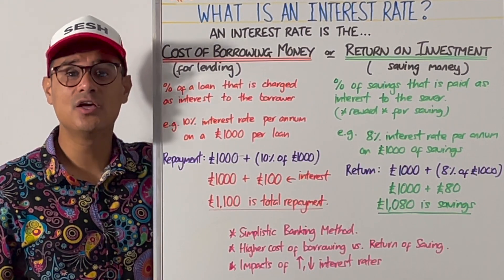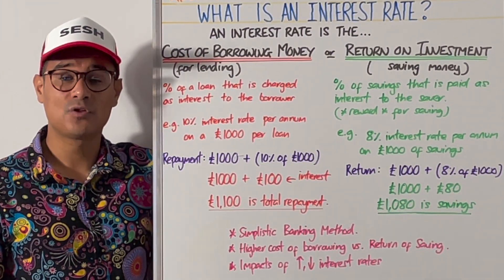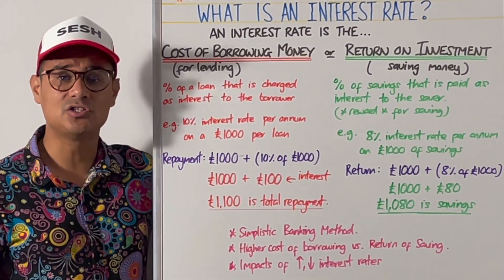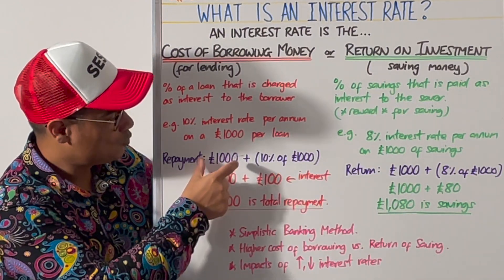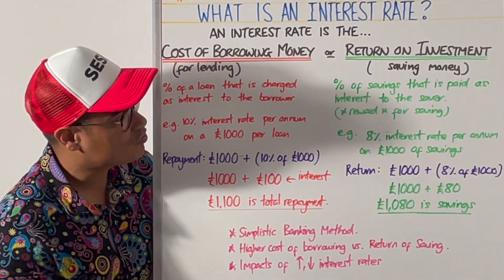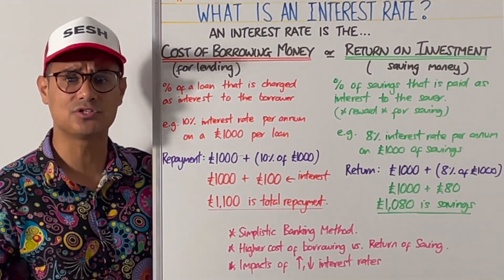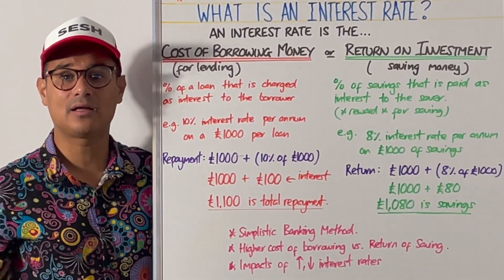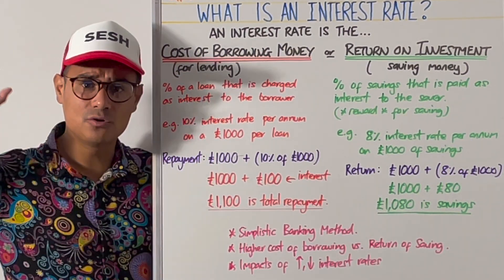What is an Interest Rate?